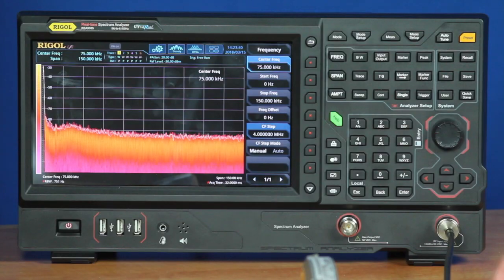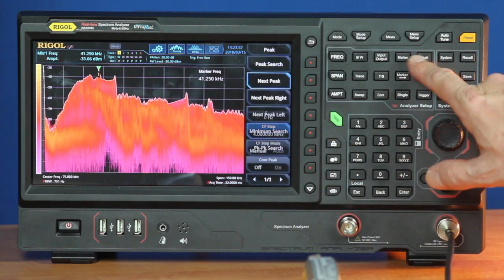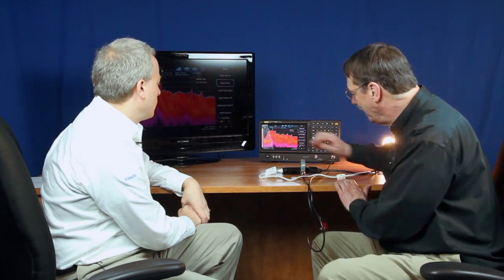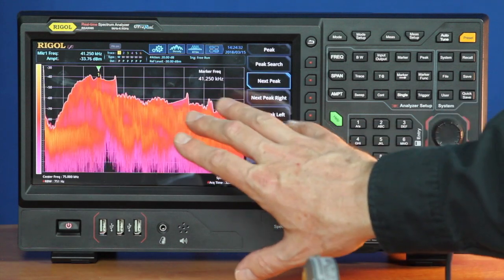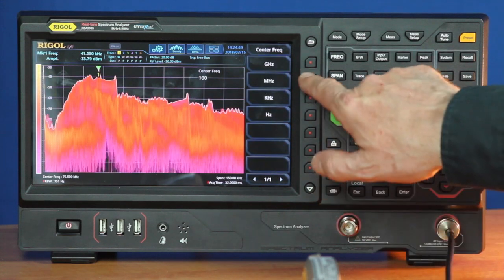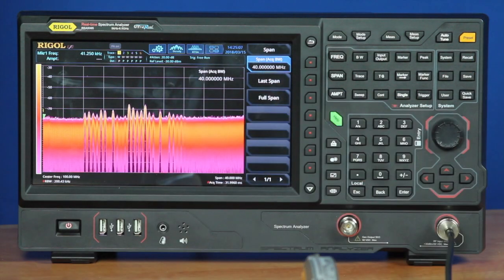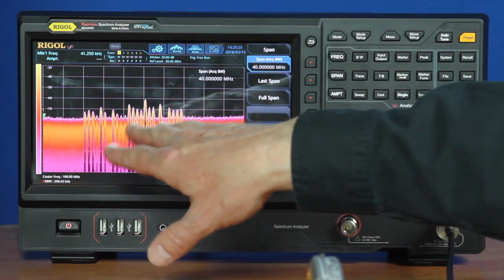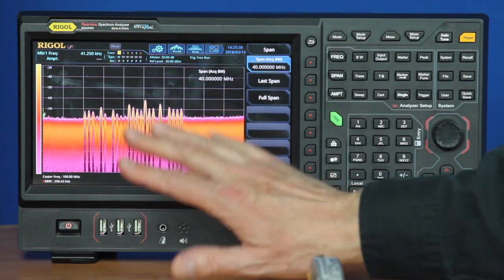Conducted Emissions Testing with a Real-Time Spectrum Analyzer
EMI Mode can also be used to scan for conducted emissions.  A LISN or an RF probe is required to view emissions being injected into the power line. Check out this video using an RF Probe.